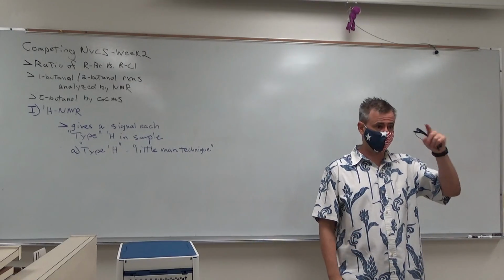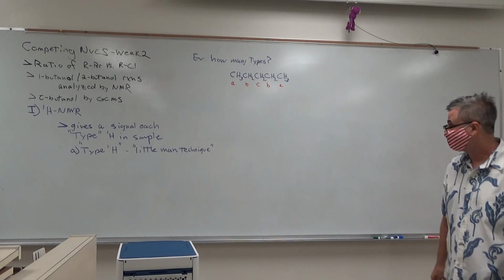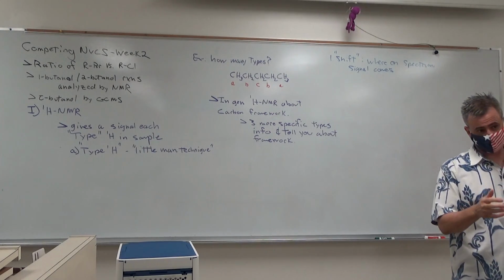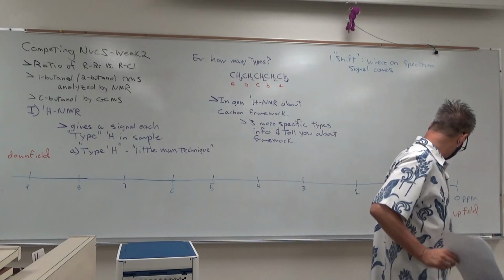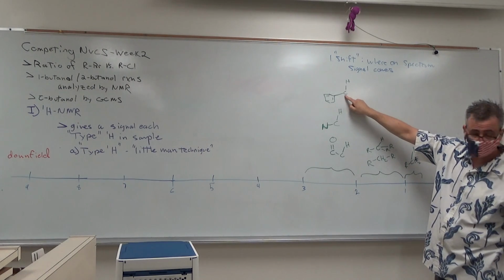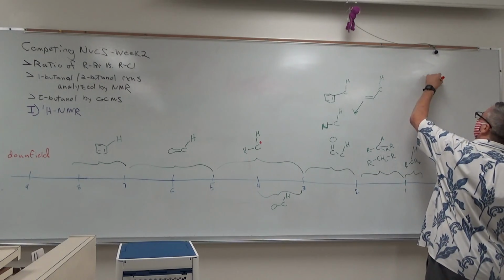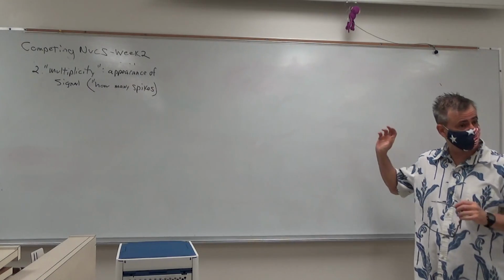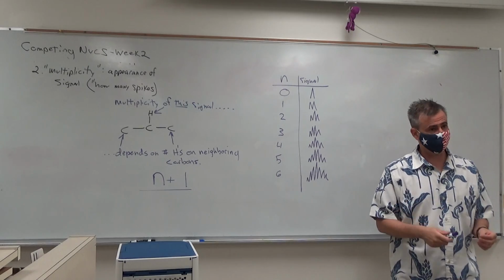CHEM 3031 Competing Nucs Week2 A